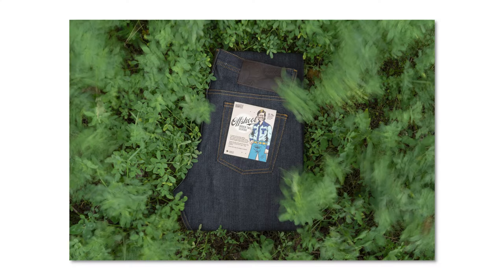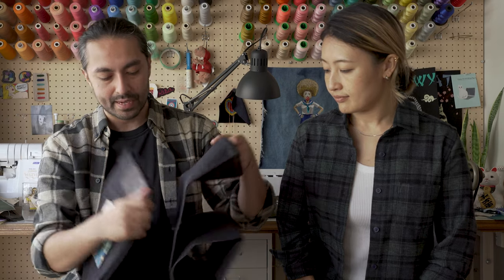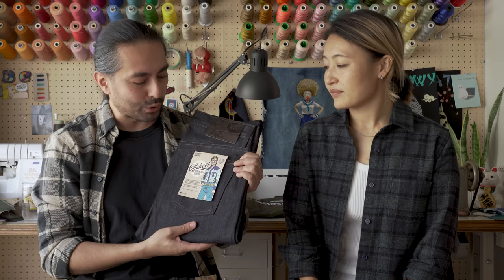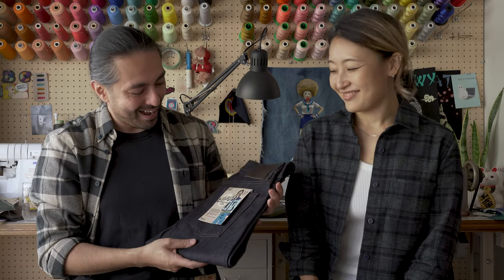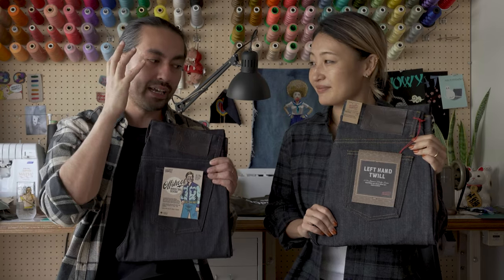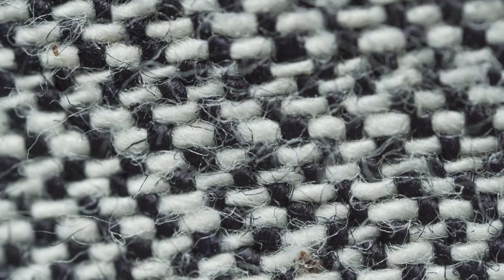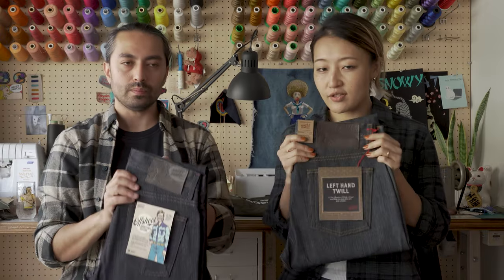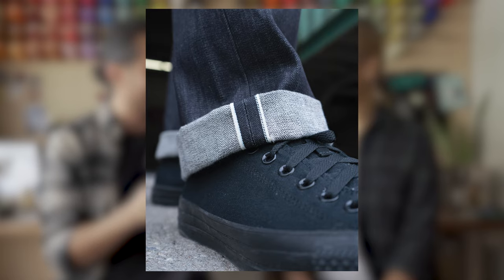Offshoot Broken Twill Selvedge - What Is Broken Twill Denim...???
We go over the details of the Offshoot Broken Twill Selvedge part of the Naked & Famous Denim Fall Winter 2022 collection.